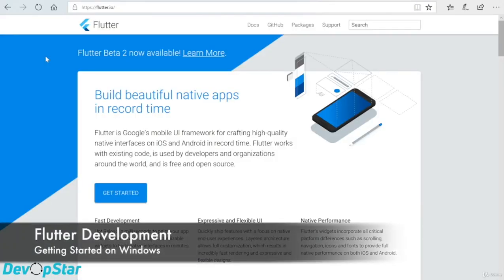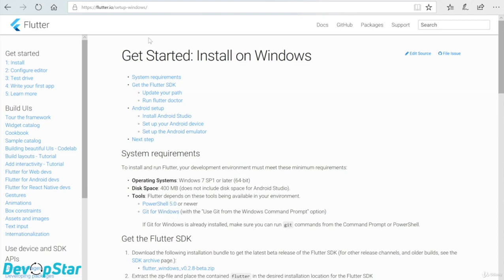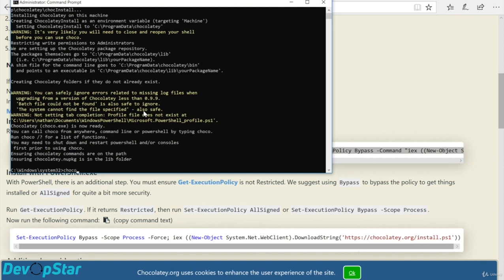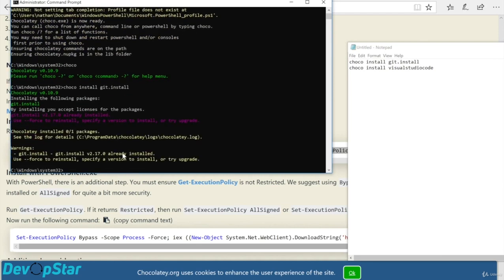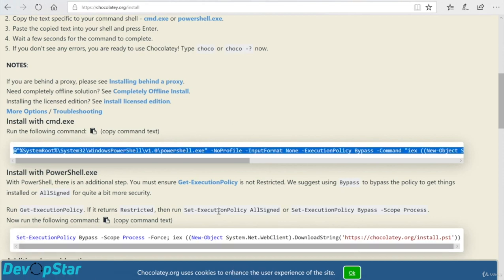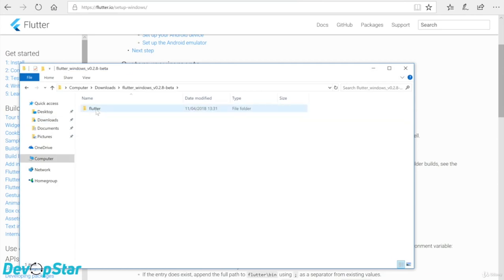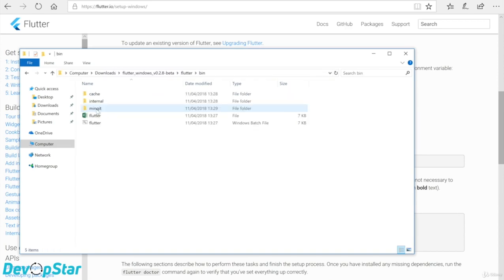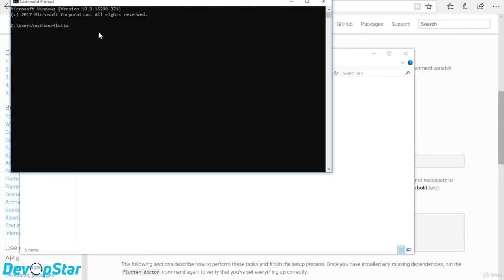3 Development Setup Windows